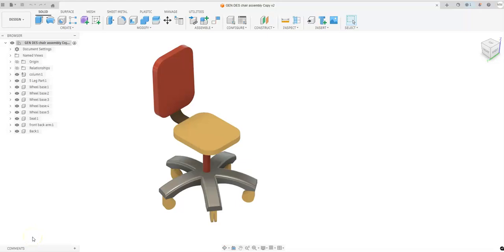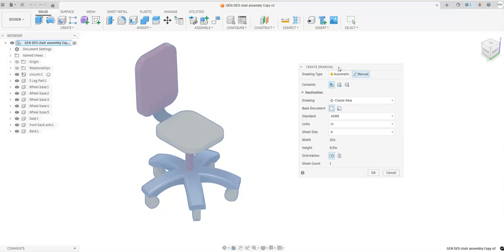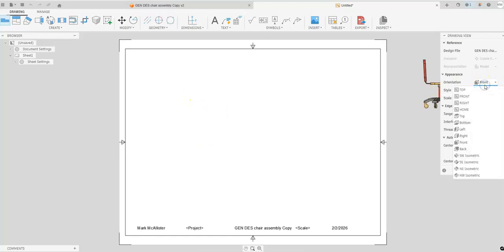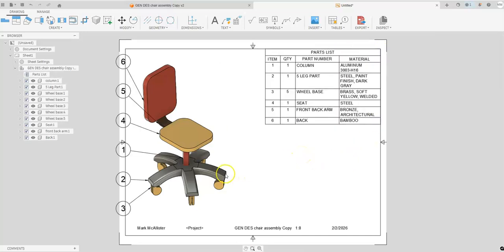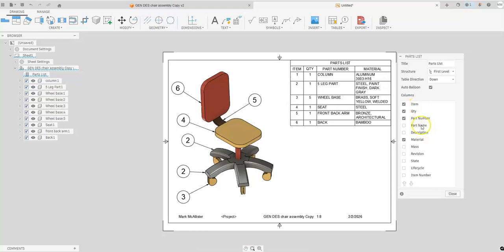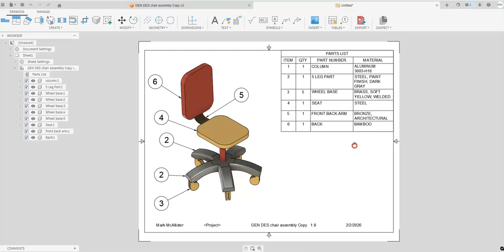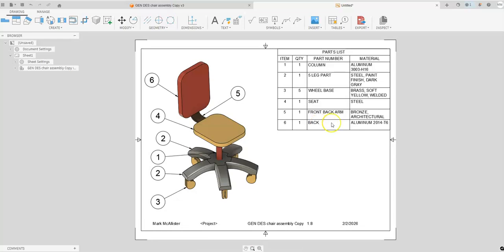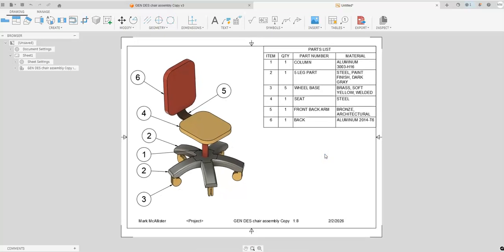Autodesk Fusion Tutorial - Assembly Drawing With Balloons And An Updated Parts List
How to create an assembly drawing with balloons and a parts list in Autodesk Fusion. How to update assemblies and drawings is demonstrated.